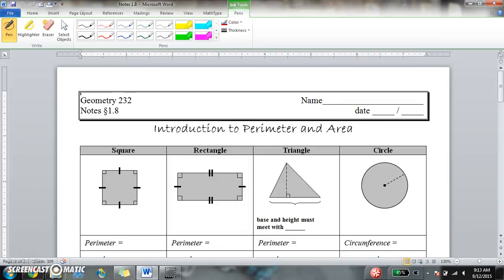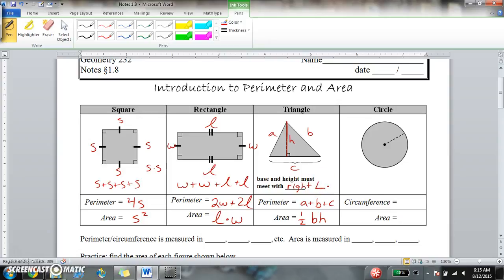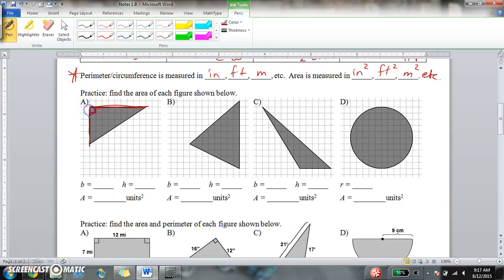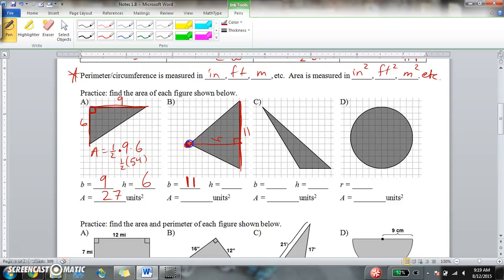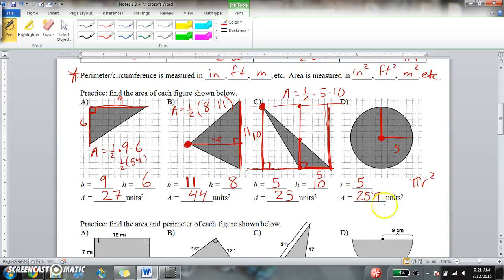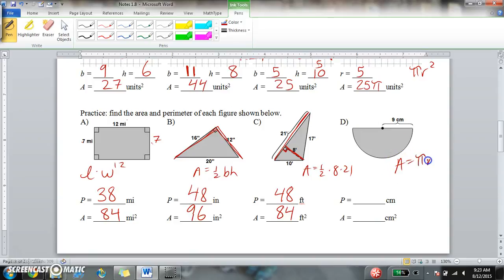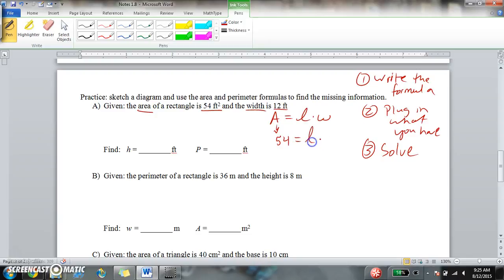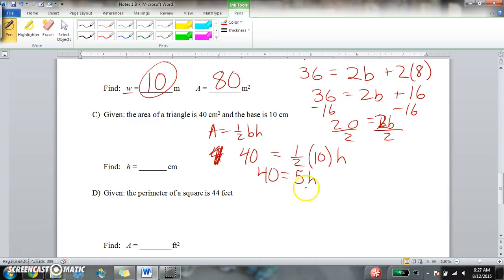Geo 232 Section 1.8 PART 1